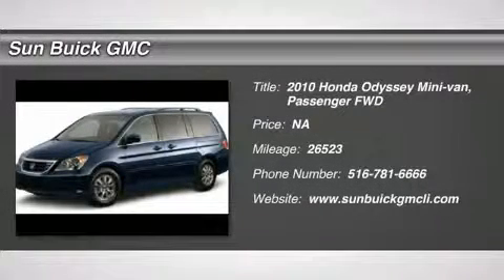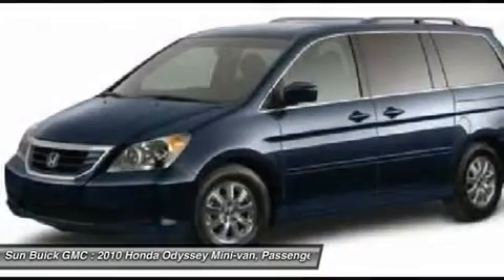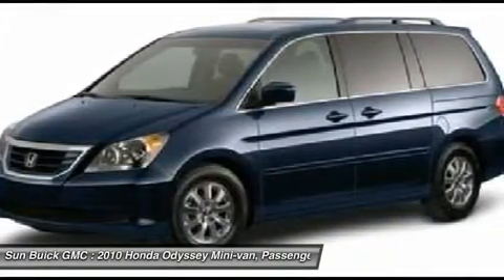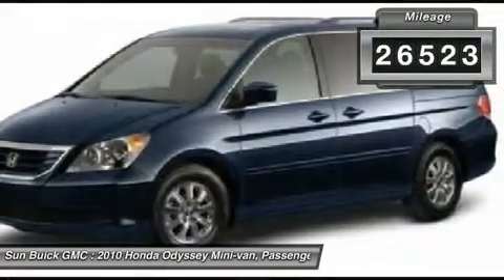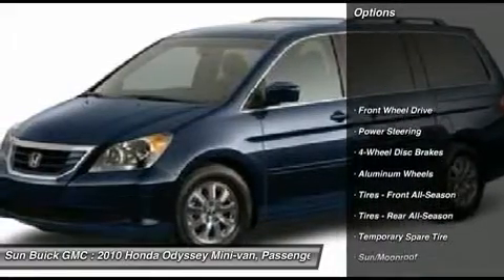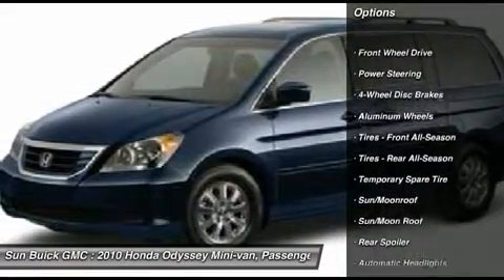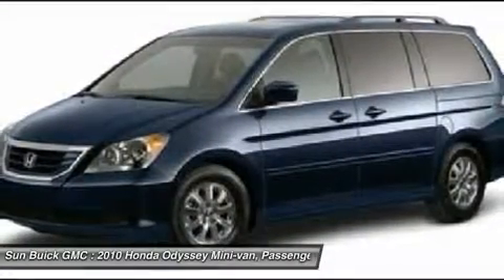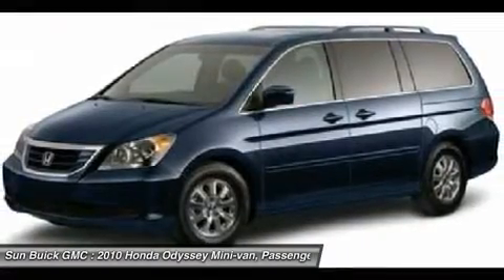2010 HONDA ODYSSEY Wantagh, NY 10502W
2010 HONDA ODYSSEY Wantagh, NY
Stock# 10502W

Sun Buick GMC (SunBuickGMCUSED)
3333 Sunrise Hwy